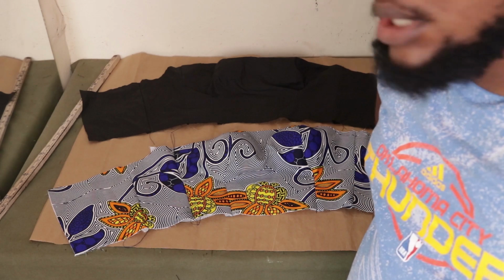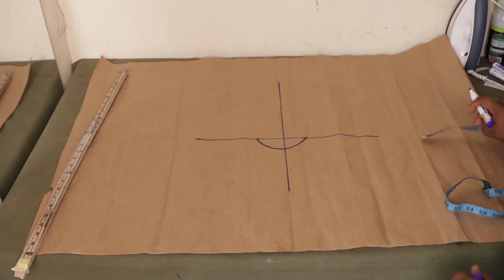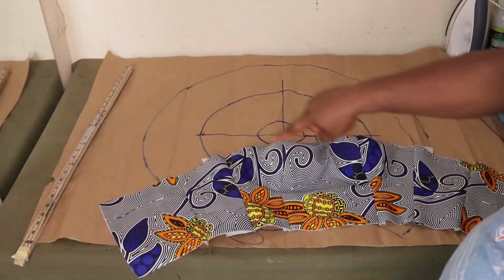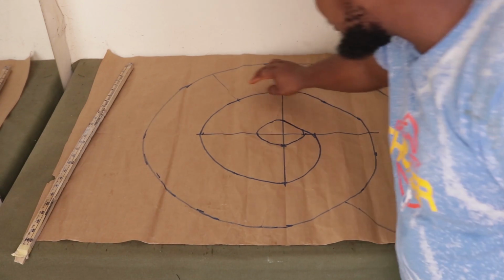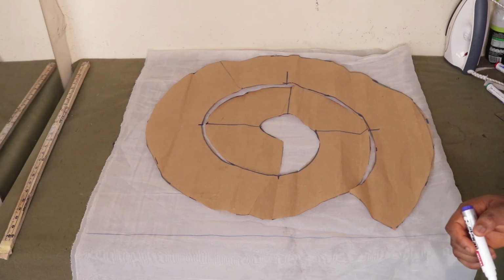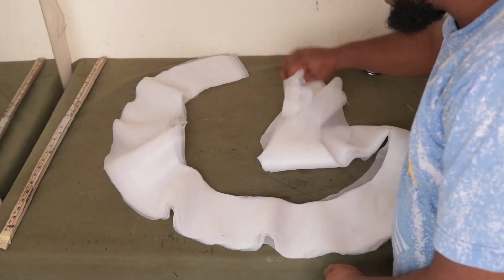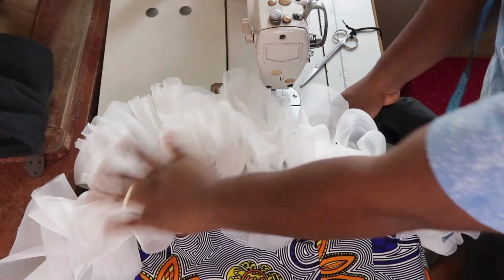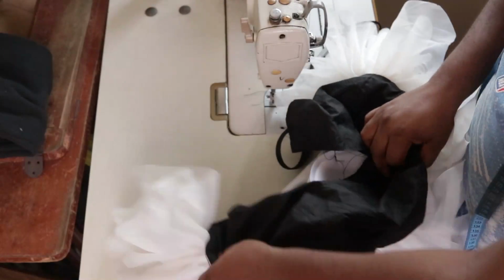How to make spiral flounce without boning.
Hi, In this tutorial I will show you how to create a spiral flounce without boning.